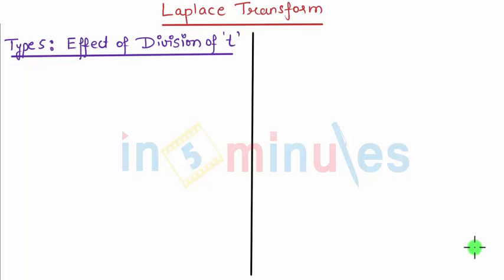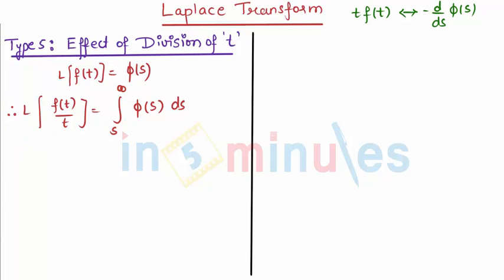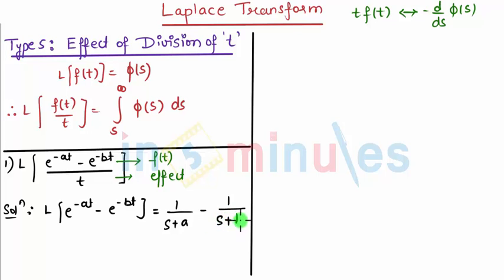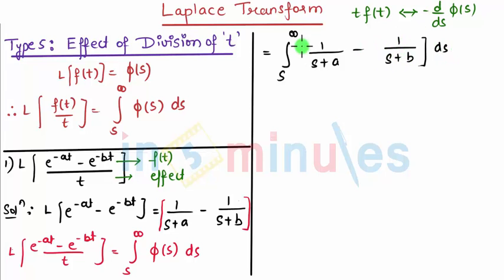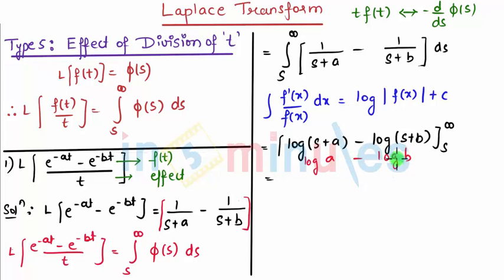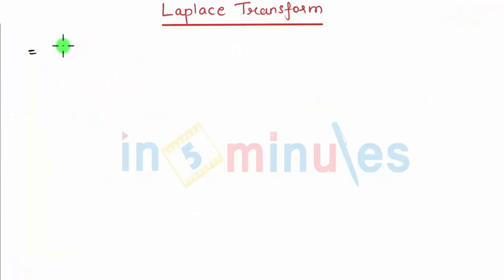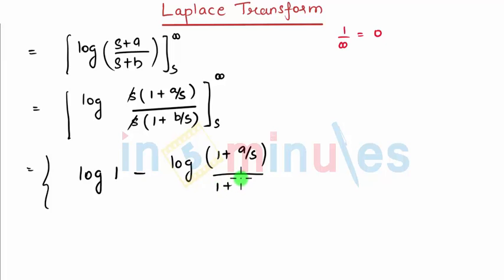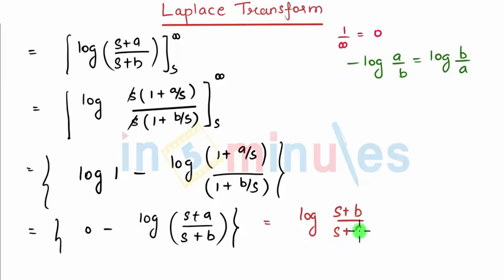M1 | 14 | Laplace Transform_Effect of Division of f(t)_(Part_1)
Explanation of division of t